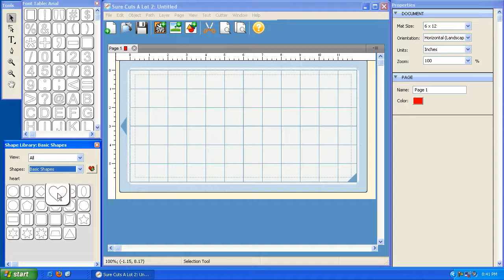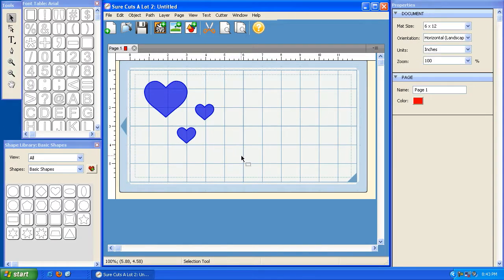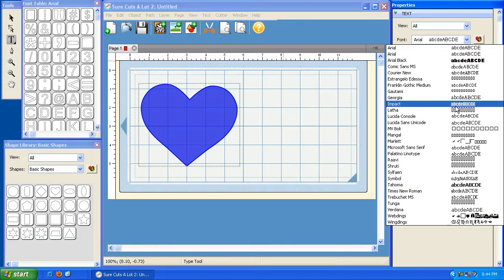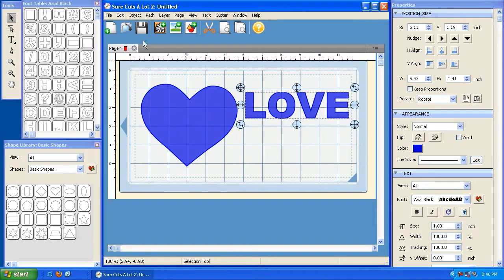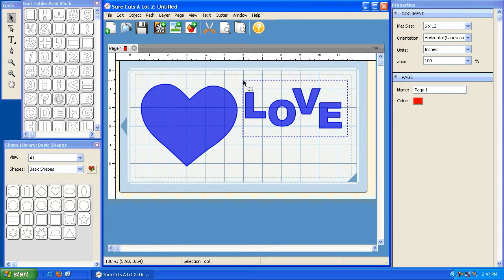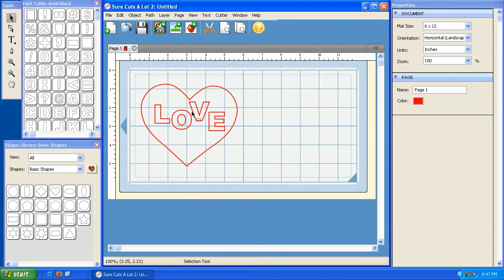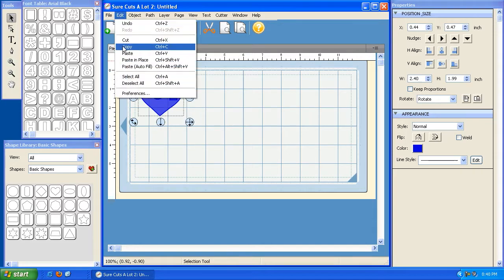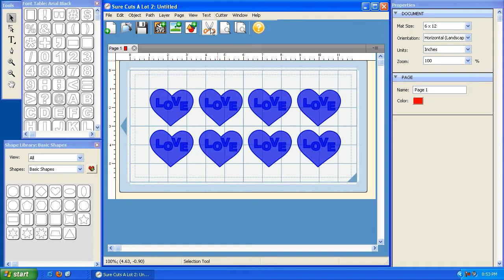Sure Cuts A Lot 2 - Working With Type - Video Tutorial Part 2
Learn how to work with type in Sure Cuts A Lot 2.